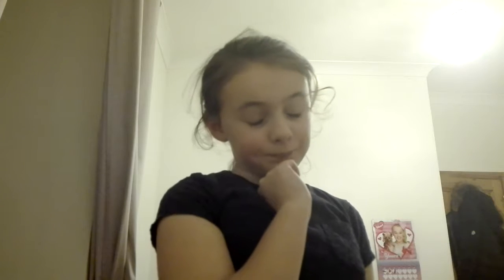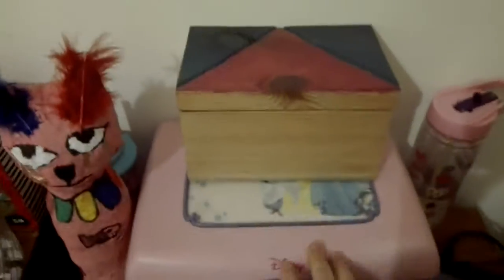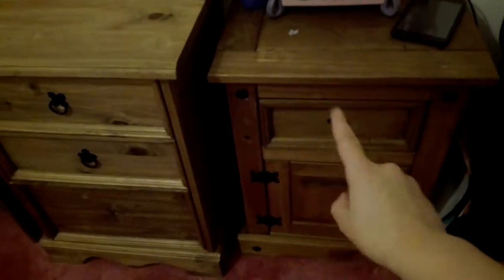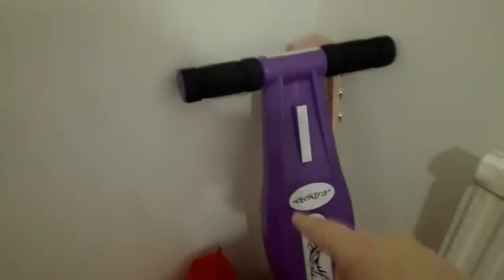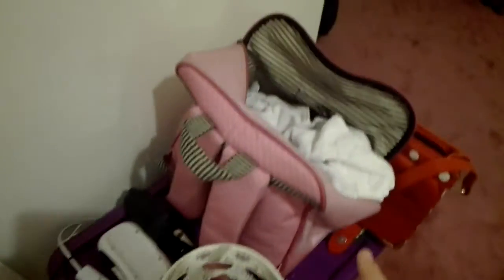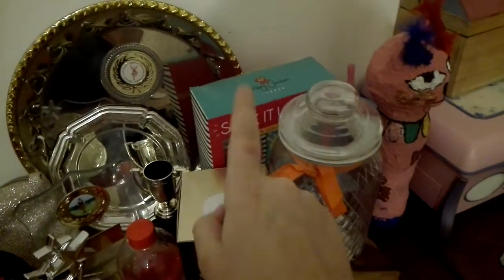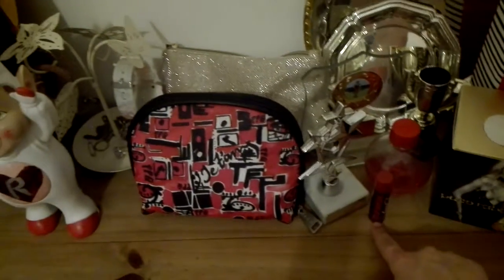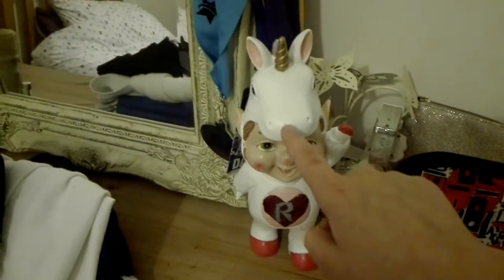Amazing room tour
Its amazing